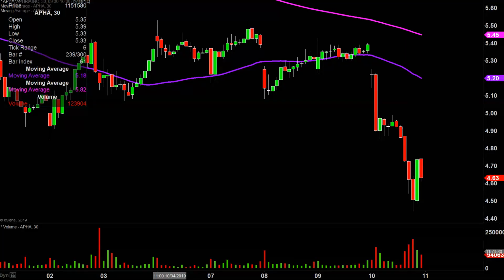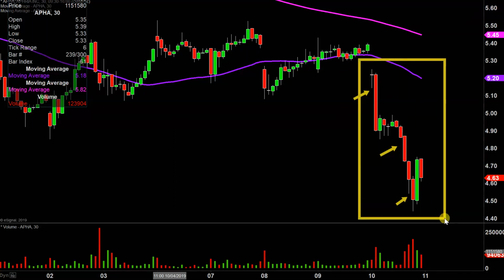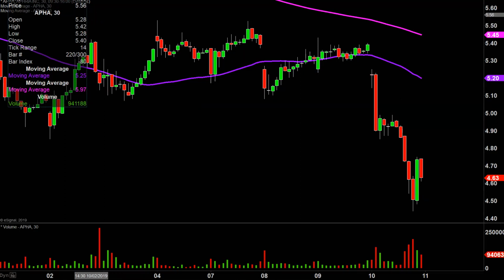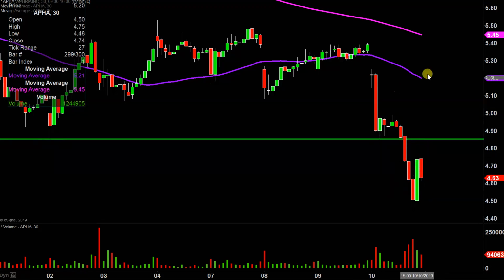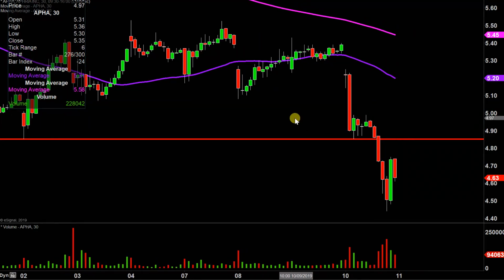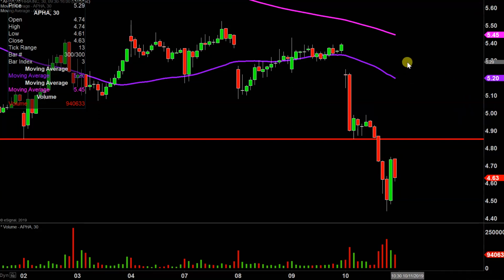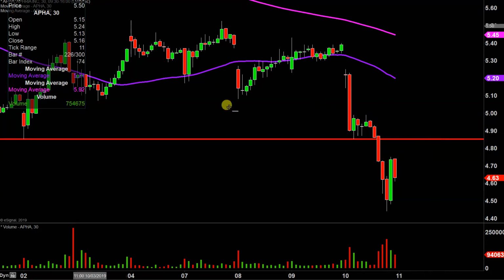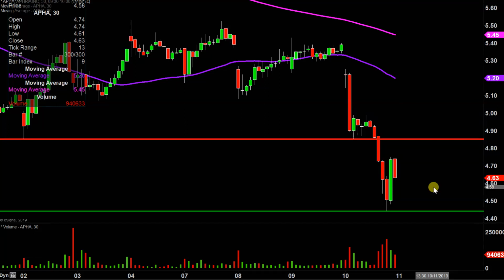Aphria Inc. - APHA Stock Chart Technical Analysis for 10-10-2019